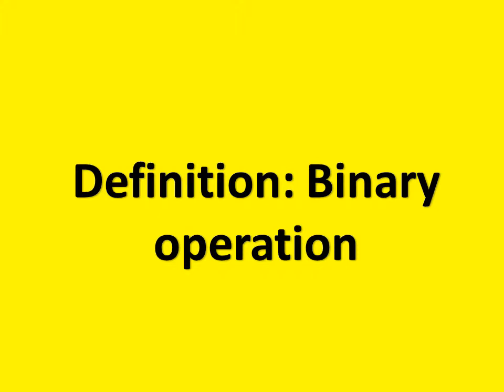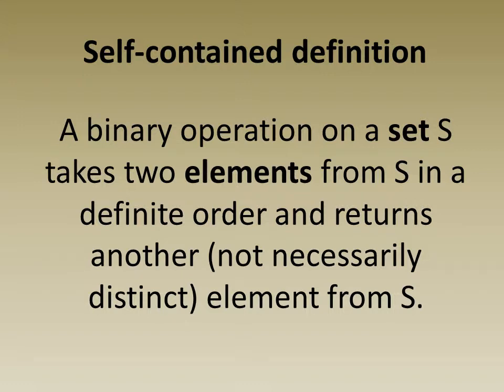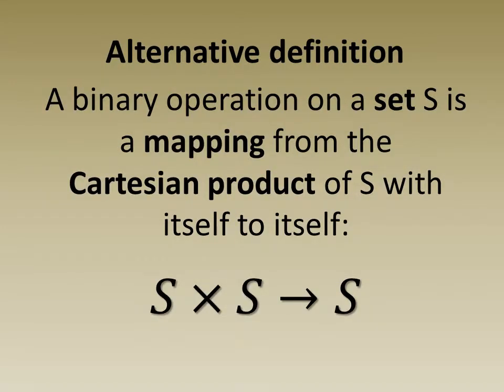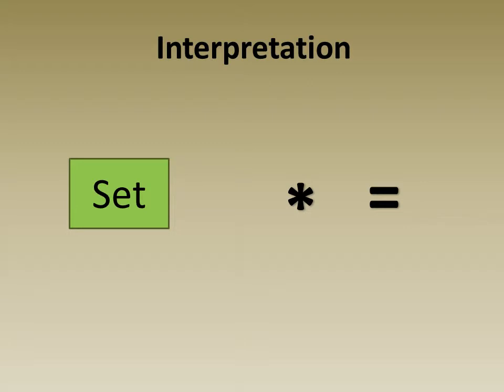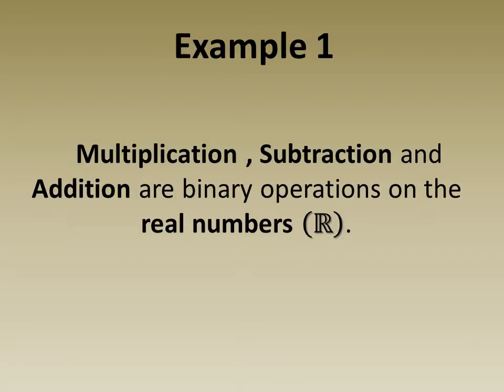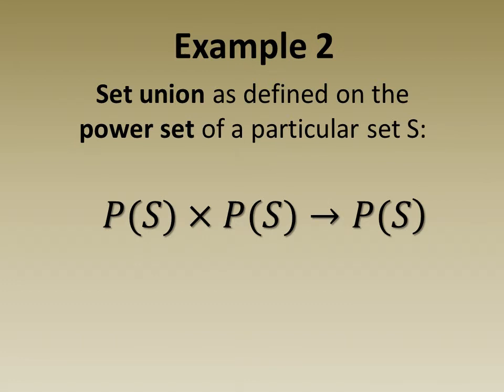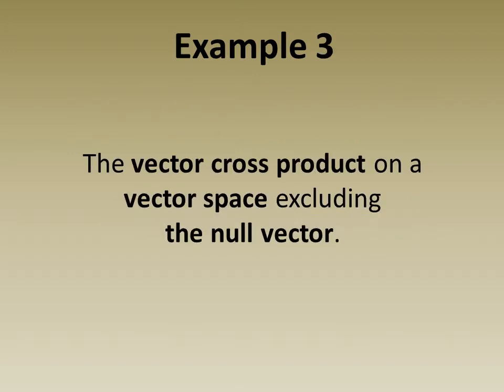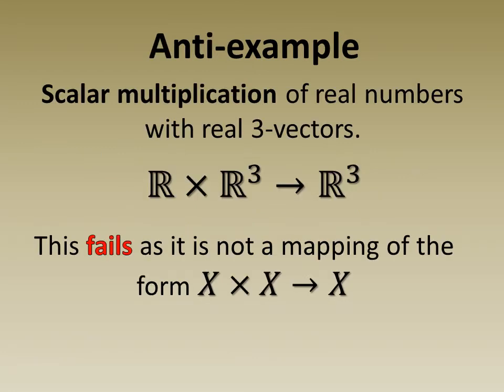Definition: Binary operation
Series: Algebra
A binary operation on a set S takes two elements from S in a definite order and returns another (not necessarily distinct) element from S.